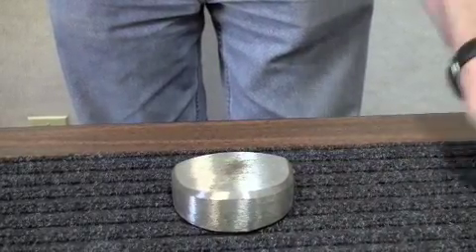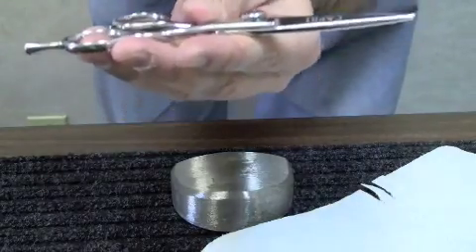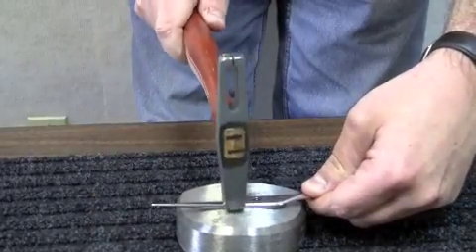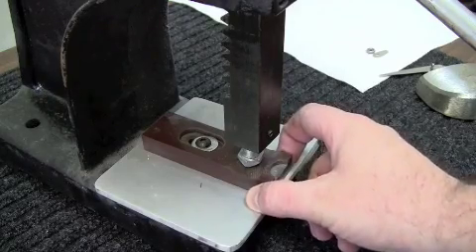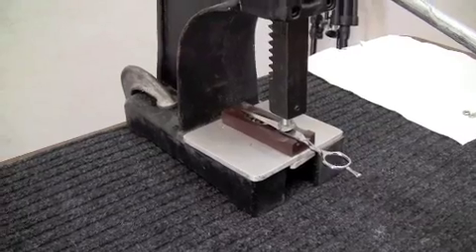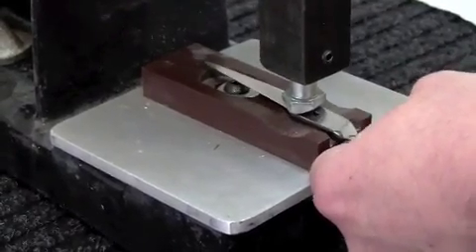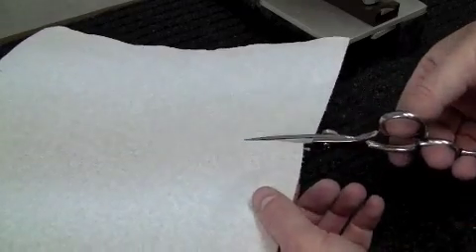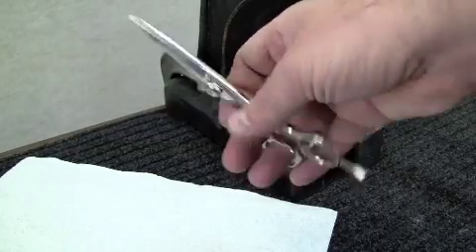Scissors Sharpening Class: Reset Damaged Shear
- A scissor sharpener called me and asked if I might be able to help him with a problem. He had made a mistake on one of his machines and damaged the blade of one of his customers shears. He said it was bent and didn't feel he could fix it. Seemed like a challenge, so I told him to send it on.

When I received it I saw what he meant! Boy was this shear bent in a bad spot!!! Right at the early entry! In fact, it was bend so badly it almost looked like the shear had a full bend of set in it, but in the wrong direction. I did my best to let you see this in the video, so watch if you haven't then read the rest.

As I said in the video, I had to do some more work to finish this shear; so I went into the sharpening training center and started to resharpen it. While doing so though, I noticed that there was a snake in the blade (this is a bend in the blade that looks like an S) about a 1/4" back from the tip. The blade also looked fatigued so I really didn't want to do a lot of bending on it because I knew it would break. I did a few test passes over my water stone after I bent as much of the snake out of the blade as I dared, but I still didn't have the shear set to the point where I could hone a consistent rideline without causing an unsightly wave. Fortunately, I had a trick up my sleeve, the Ookami Honing Blocks.

These blocks are much more forgiving than water stones and come in handy when you have a shear with inconsistent set problems. I worked the inside of the blades on these blocks, reformed an acceptable rideline, and then polished and reassembled the shear. It cut well when I was done.

All in all I had about 50 minutes in this shear. A little too long for my taste. If I had run into a shear that was damaged this bad in the field I would have sold the customer a new one. Remember, I often say that there's a big difference between scissors repair and scissors maintenance. Repair takes a lot longer and is less profitable and often a heavily damaged shear just isn't worth saving, but working on shears like this is also part of the fun and learning experience in the business of scissors sharpening. While this may not have been a profitable 50 minutes, imagine if I had been a sharpener trying to get into a salon and someone handed me a challenge like this. When I fixed it, do you think that would carry some weight? You bet it would!

Having the right tools and knowledge is essential if your goal is to become a successful sharpener, and two tools in particular saved the day in this case; the scissors press and the Ookami Honing Block Kit. Concerning the knowledge side of this equation, dealing with a problem shear like this requires sharpening training and/or years of experience. This kind of training is something I can help you with. Also know that I'm available for sharpening support as well.